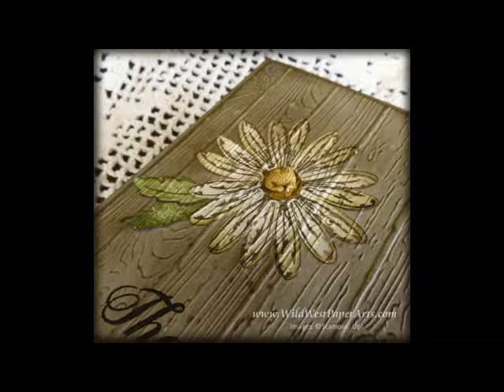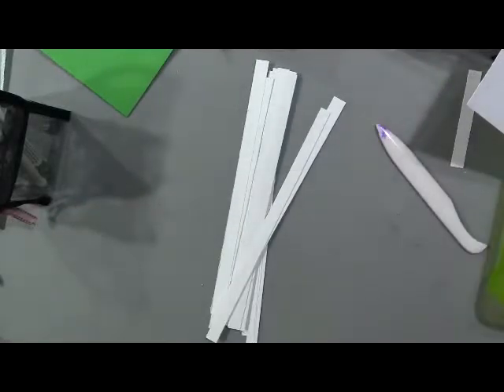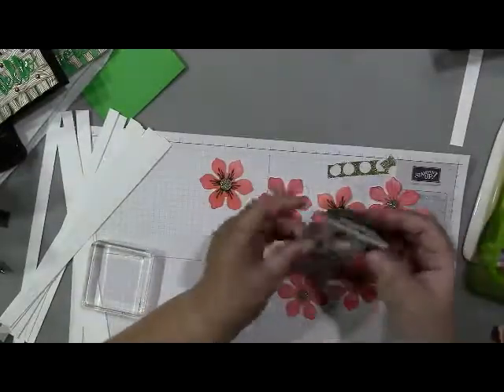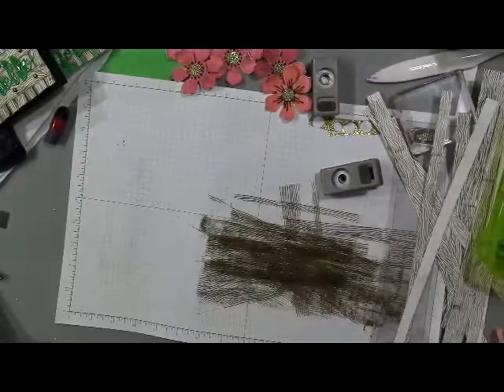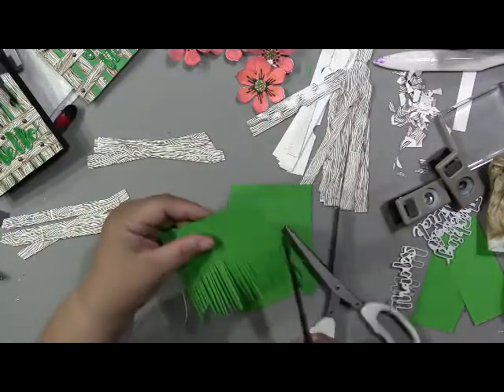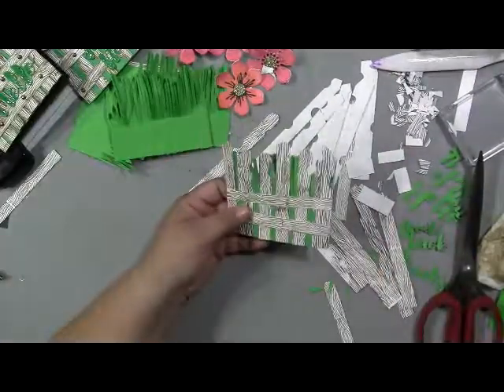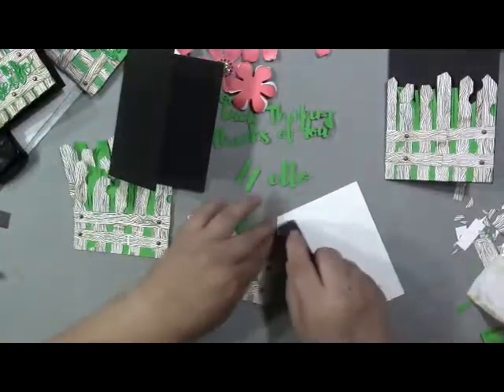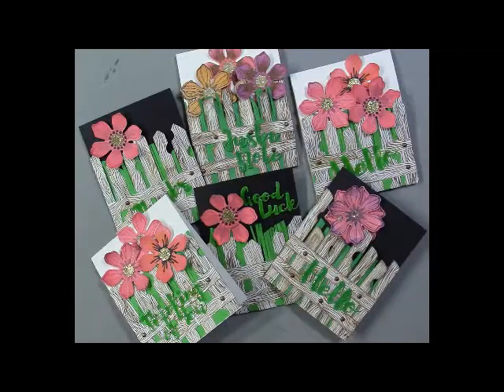Oh So Inspired Collaboration - September 2017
Today I am back with another installment in the Oh So Inspired Collab series. For this month’s "video hop", we are being inspired by a Pinterest pin. It is a plank-style card created by Rae of Wild West Paper Arts.

I hope you will stop by all of the participating channels, watch their videos and leave some love (and maybe a thumbs up). :)

You can see past videos on the Oh, So Inspired Collab playlist,